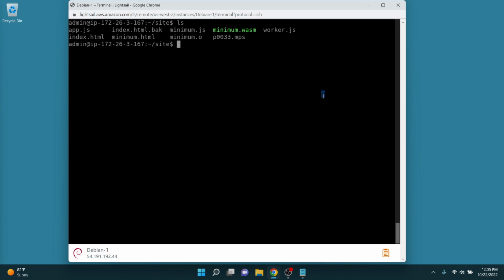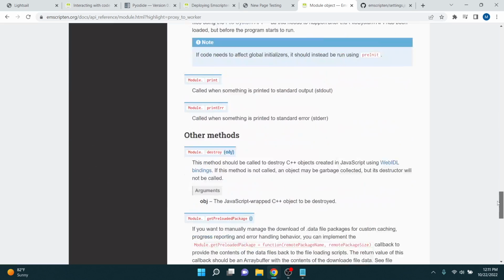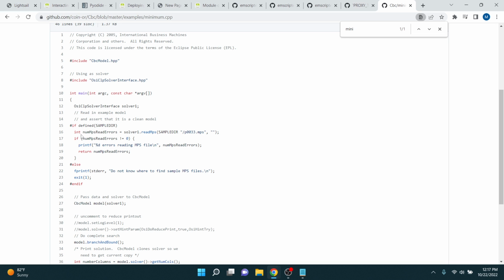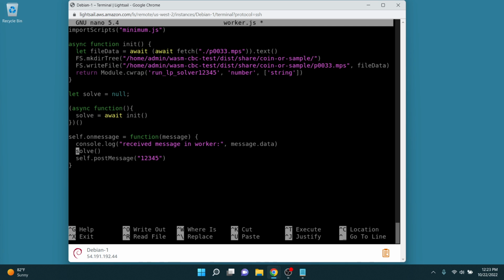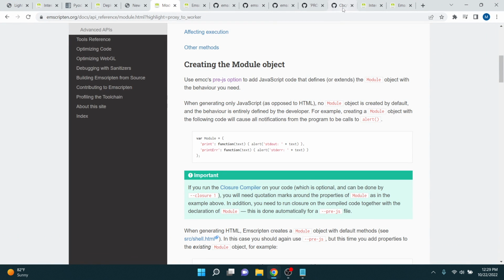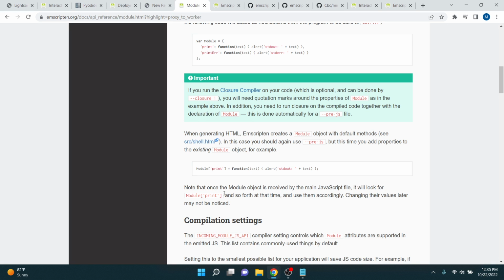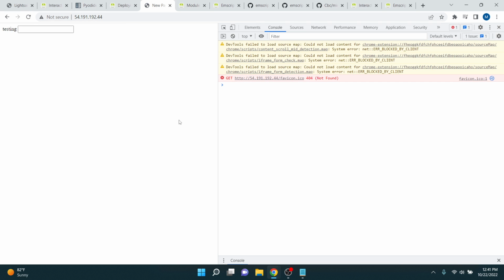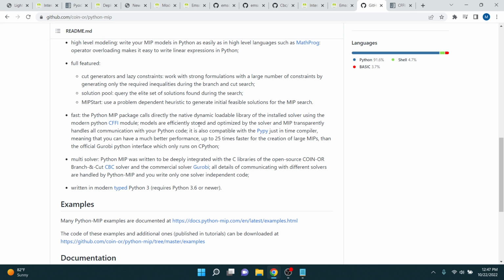WebAssembly, C++, Emscripten - Porting CBC LP Solver to wasm - part 7